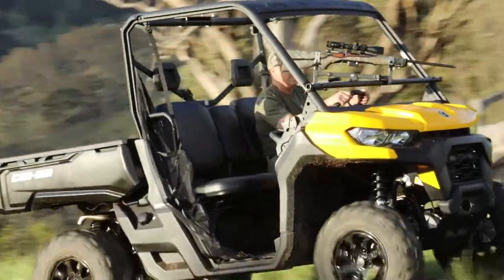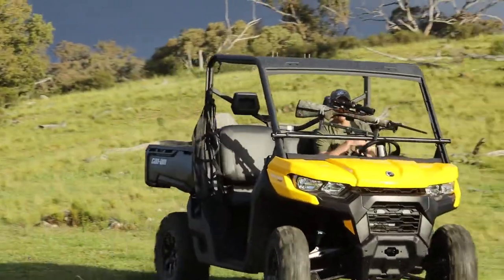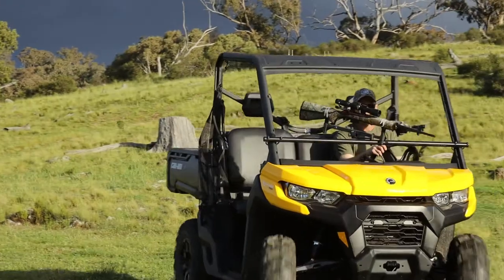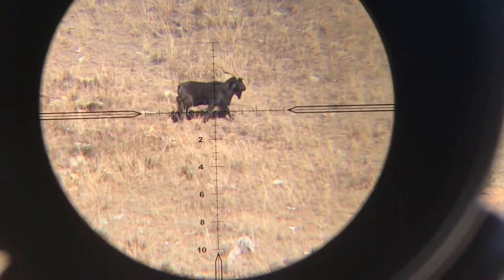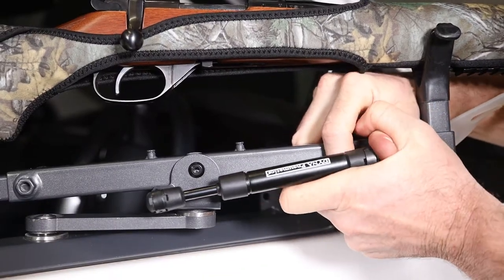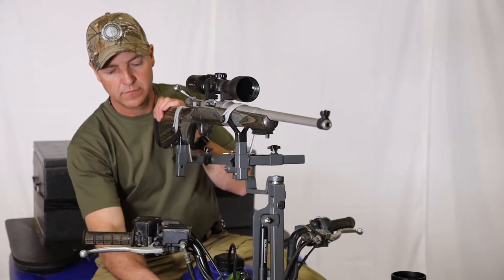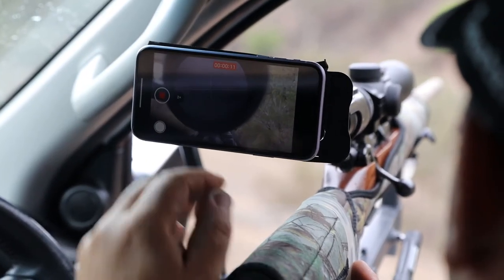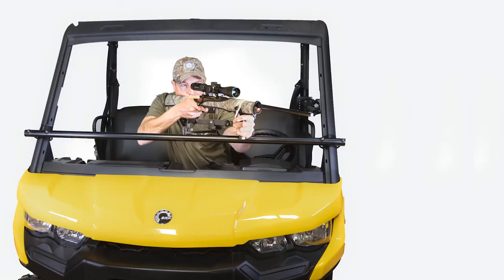Shoot from a UTV with the SmartRest SRGR Gun Rest & Cradle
The SRGR is a Gun Rest Cradle with swivels, straps and fasteners all inclusive. It's designed to fit various pipes and cross bars. Use to shoot directly from the front of a side-by-side vehicle or buggy. Or can also be used on any rollbar or pipe.

Note: The Cradle is a standard issue product included in SmartRest's Quad Rest which is designed for quad bikes and utes. See Quad Rest for more information.

Package Includes:
1 x Gun Rest Cradle (used for SmartRest models)
1 x Double Swivel Mount (already assembled)
1 x Pair of rubber straps
1 x Yellow rubber tie down strap
1 x Bolt kit and bearings for mounting on pipes